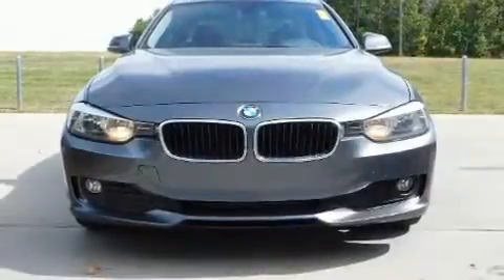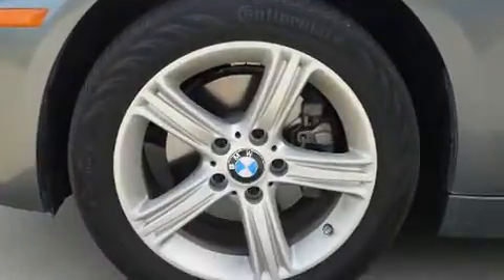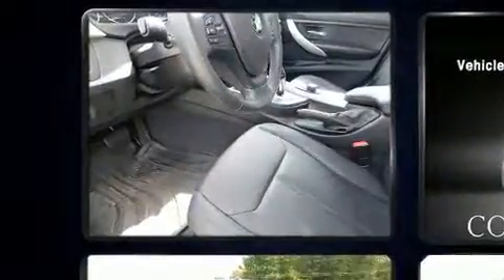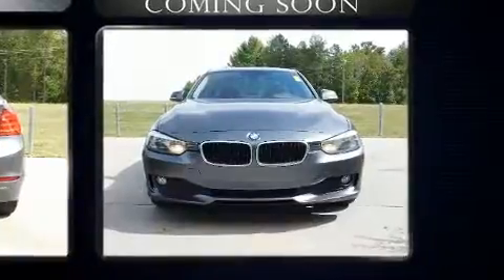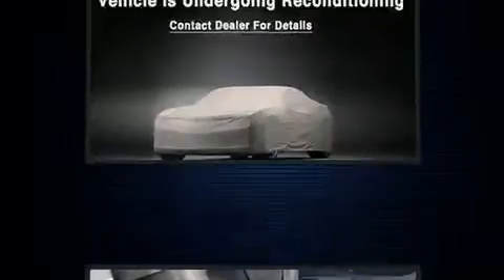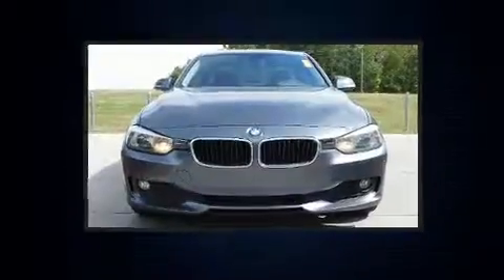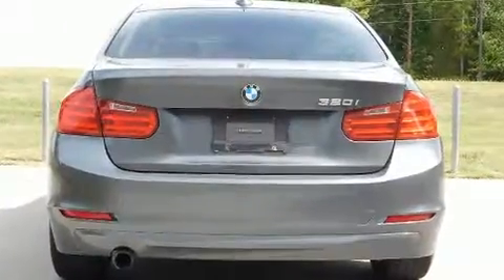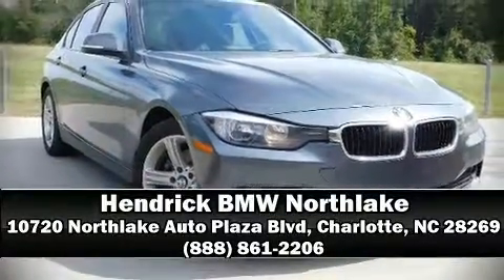2014 BMW 3 Series 320i in Charlotte, NC 28269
10720 Northlake Auto Plaza Blvd

Get excited about the 2014 BMW 320i. With less than 30,000 miles on the odometer, this 4 door sedan prioritizes comfort, safety and convenience. It features an automatic transmission, rear-wheel drive, and a 2 liter 4 cylinder engine. Turbocharger technology provides forced air induction, enhancing performance while preserving fuel economy. Top features include power front seats, 1-touch window functionality, a built-in garage door transmitter, automatic dimming door mirrors, front dual-zone air conditioning, power door mirrors and heated door mirrors, rain sensing wipers, and seat memory. For drivers who enjoy the natural environment, a power moon roof allows an infusion of fresh air. You and your passengers will enjoy the stereo system, which includes a CD player with MP3 capability, steering wheel mounted audio controls, and 9 speakers, providing excellent sound throughout the cabin. BMW also prioritized safety and security with features such as: dual front impact airbags, head curtain airbags, traction control, brake assist, anti-whiplash front head restraints, ignition disabling, an emergency communication system, and 4 wheel disc brakes with ABS. Various mechanical systems are monitored by electronic stability control, keeping you on your intended path. Our aim is to provide our customers with the best prices and service at all times. Stop by our dealership or give us a call for more information.